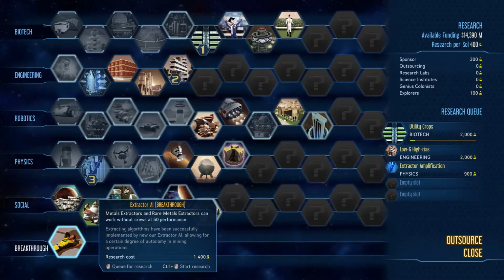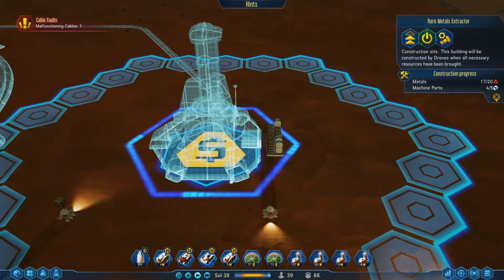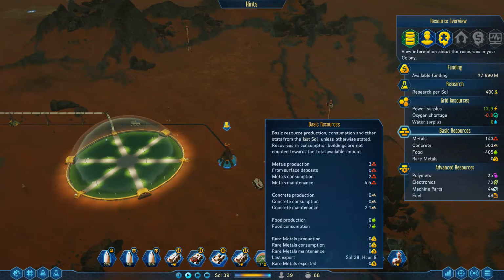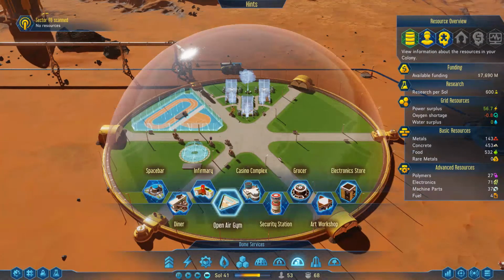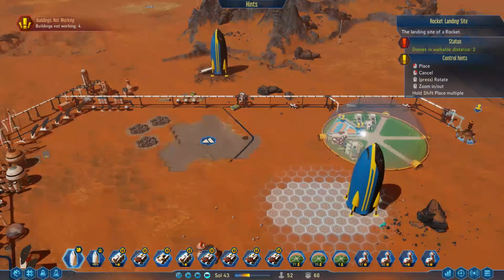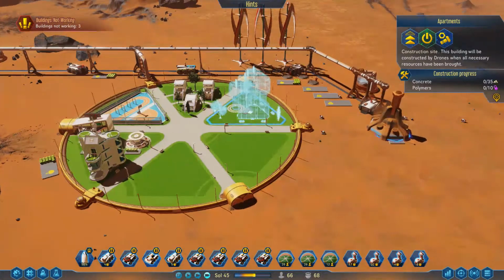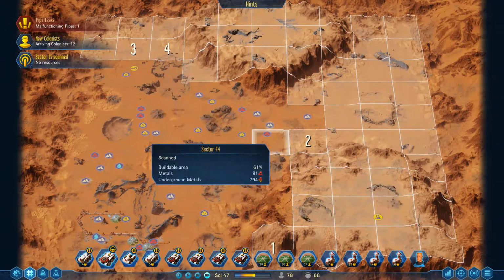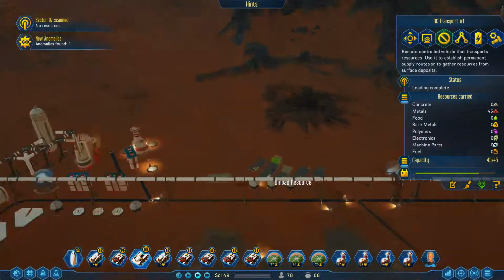My first game play: Surviving Mars - 06 - Setting up some metal mines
This series is my first attempt at Surviving Mars, it will thus contain some incorrect steps, which we all can learn from to do better in teh future.
I hope you enjoy this series as much as i enjoyed recording and playing it.